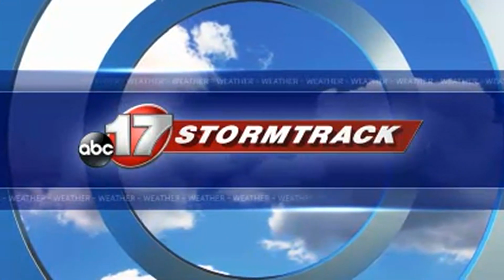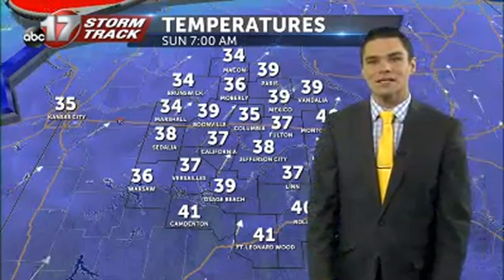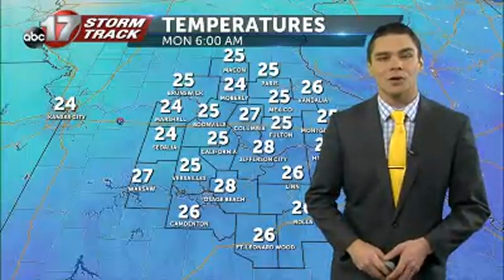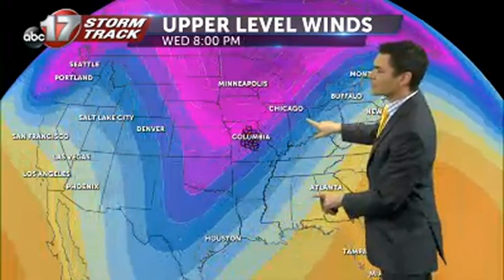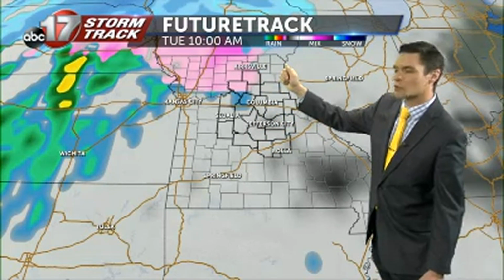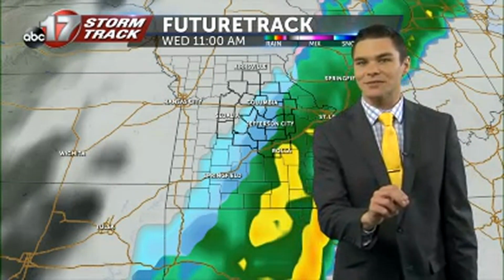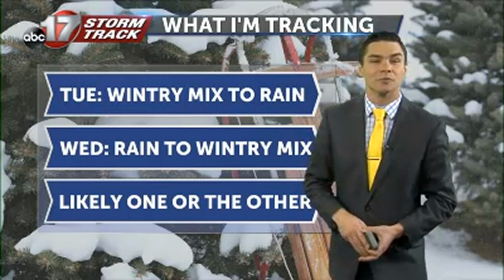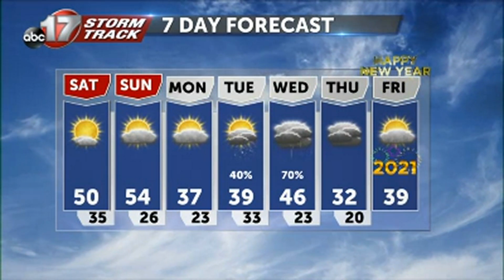December 26 Morning Weather Video